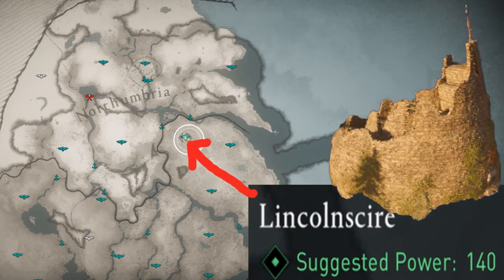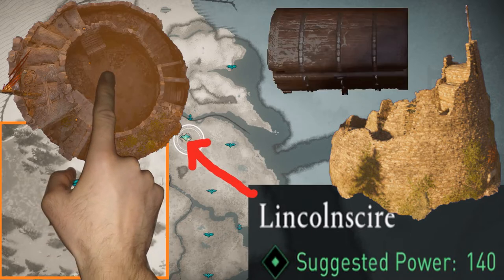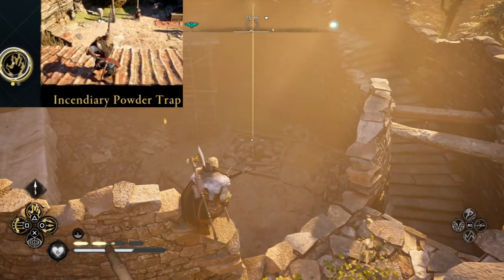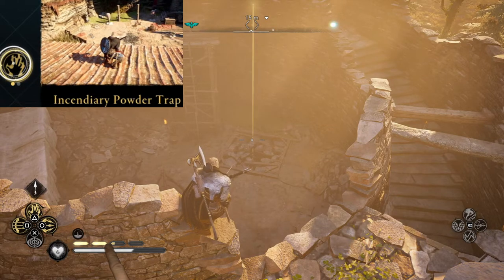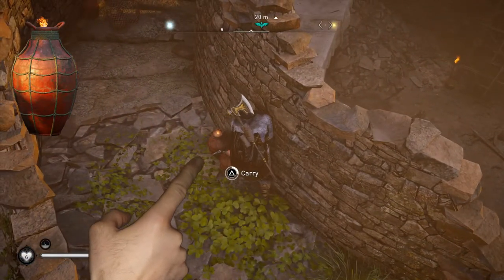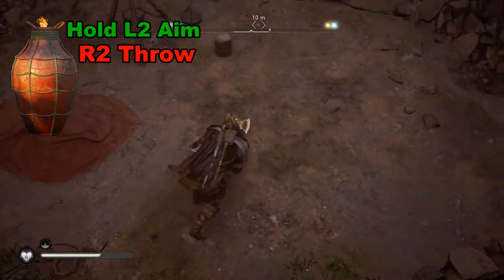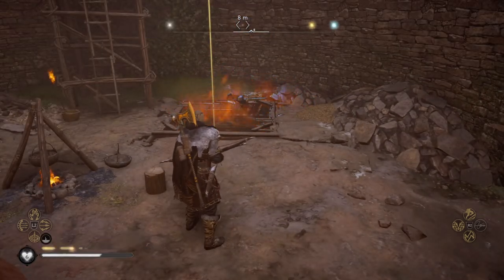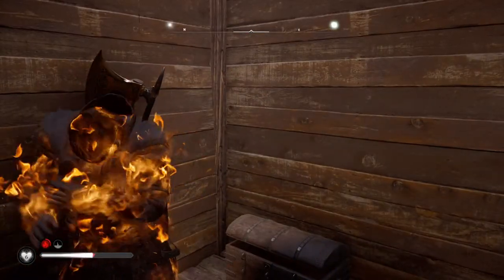ac valhalla lacestone treasure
ac valhalla lacestone treasure chest.
ac valhalla lacestone breakable wall.